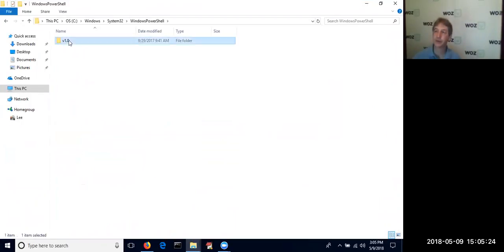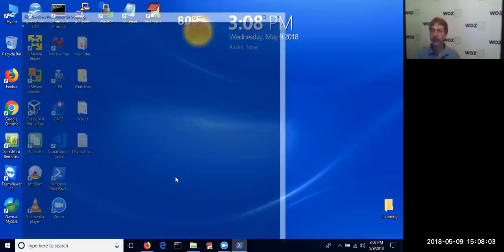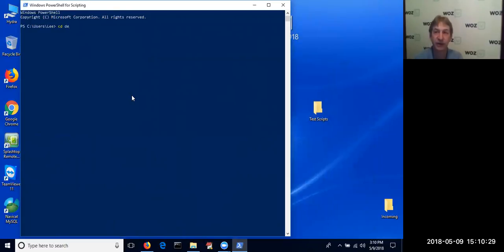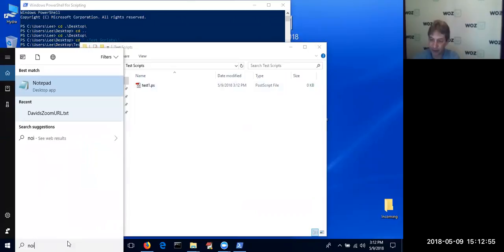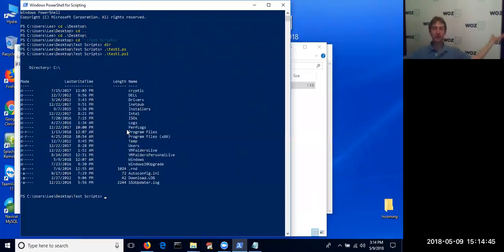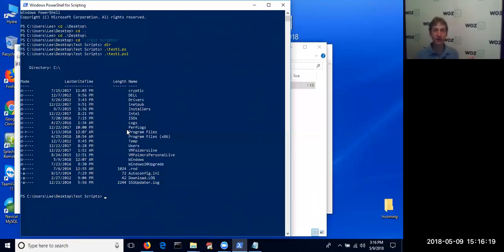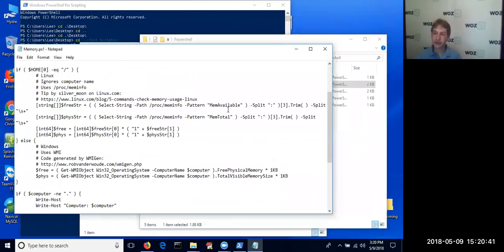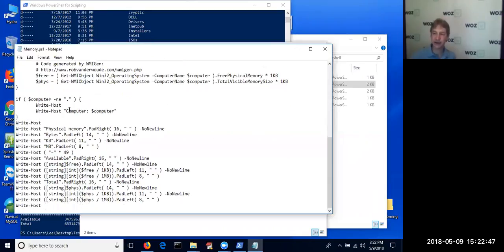System Administration - Part II - 5-9-2018